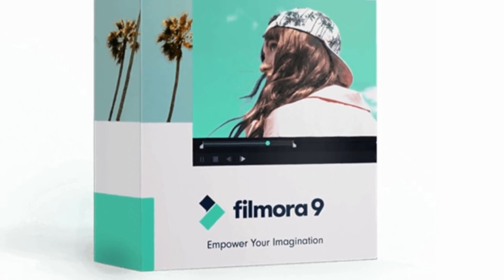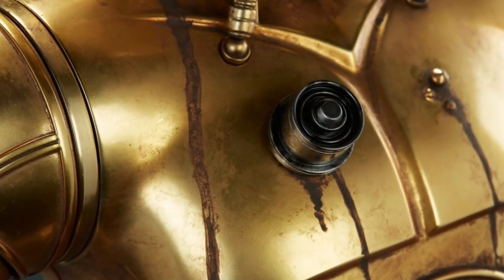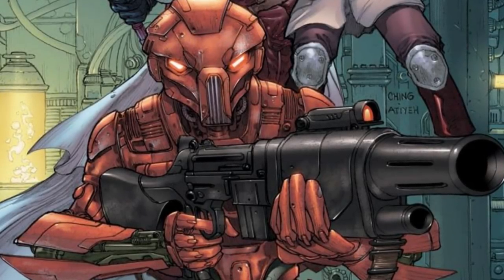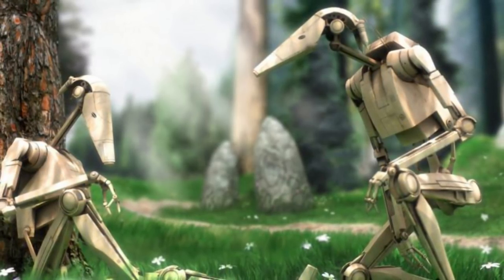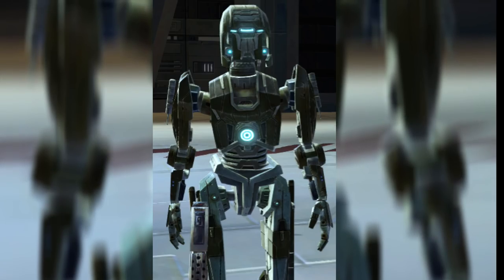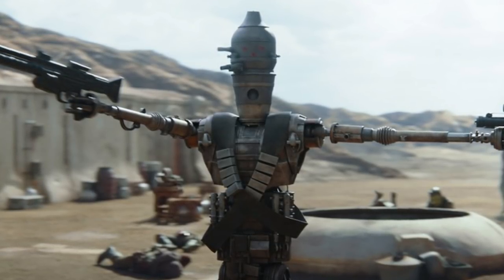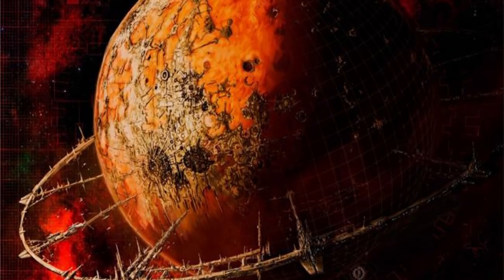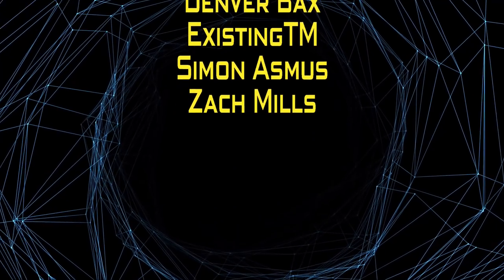The Forgotten Droid Programmers of Star Wars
Geetsly's Gaming Community🎮:

✮Clone Wars RP
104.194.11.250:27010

✮Imperial Roleplay
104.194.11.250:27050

✮Dark RP
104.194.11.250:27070